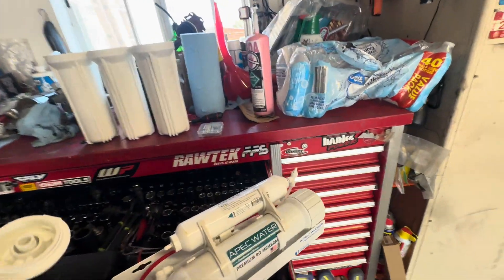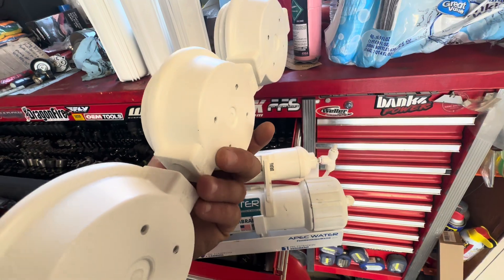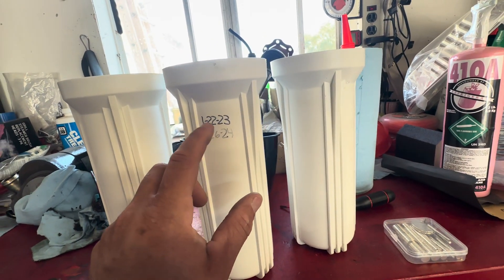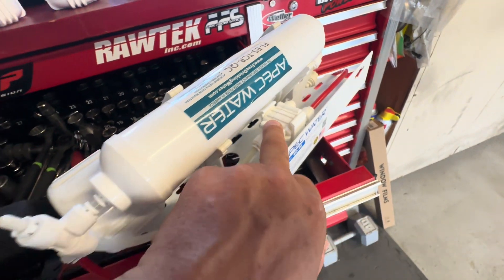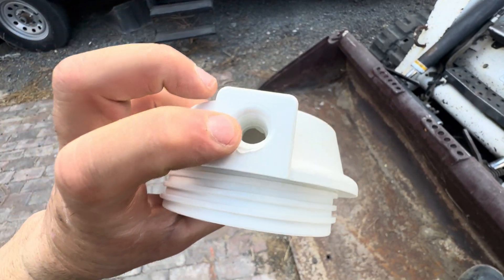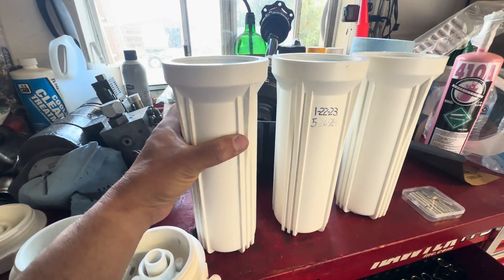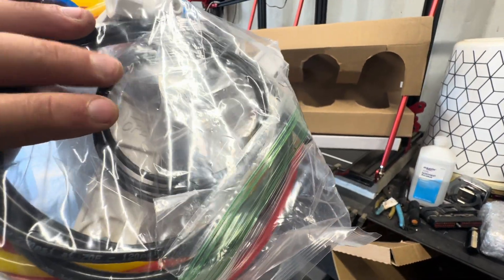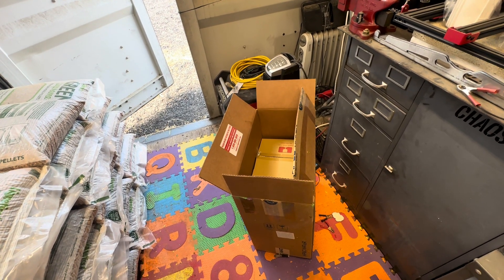Reverse Osmosis water filtration system problems. APEC Free water. Leaking, cracked housing.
Geekpure 10 Inch Reverse Osmosis Water Filter Housing for RO Filtration System -1/4" Port-2.5" x 10"-White